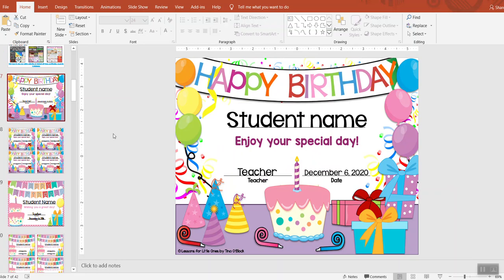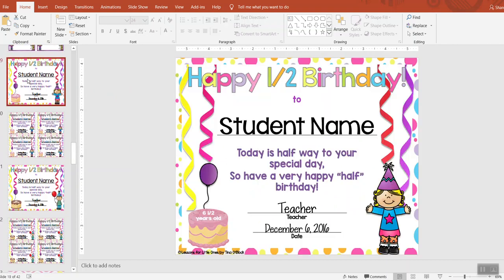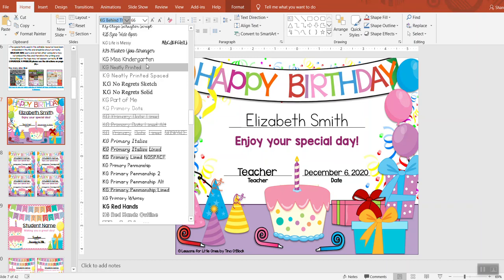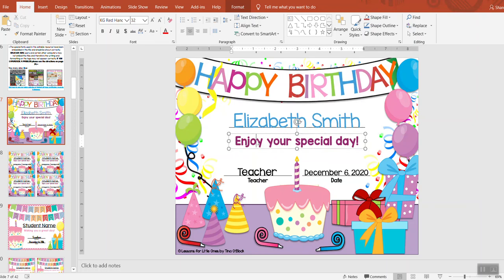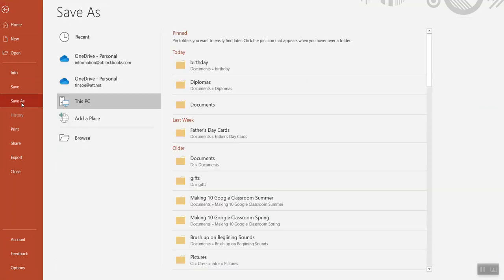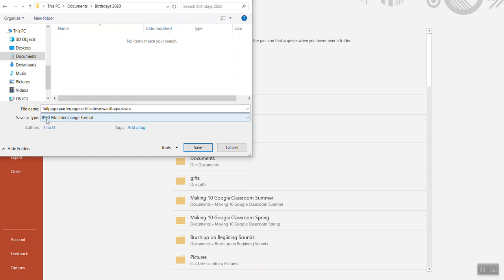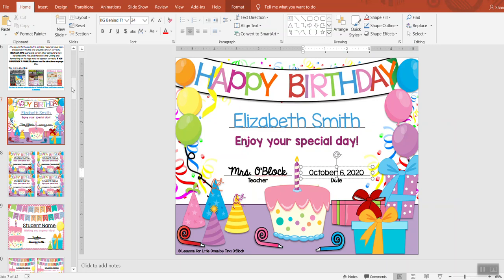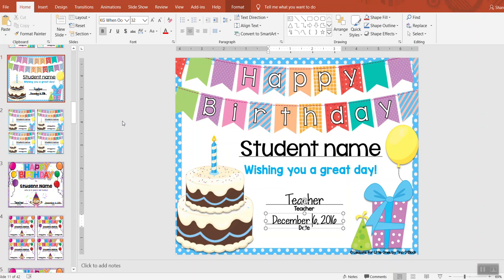How to Send Digital Birthday Certificates to Students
This video tutorial shows how to send my editable student birthday certificates digitally to students during distance learning. You can find my Editable Birthday Certificates, Gift Tags, & Crown on Teachers Pay Teachers